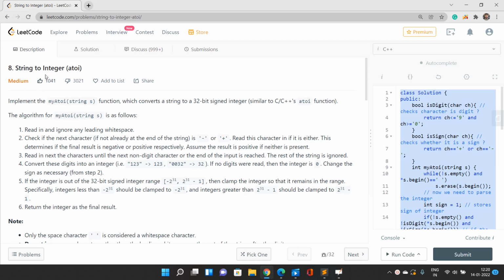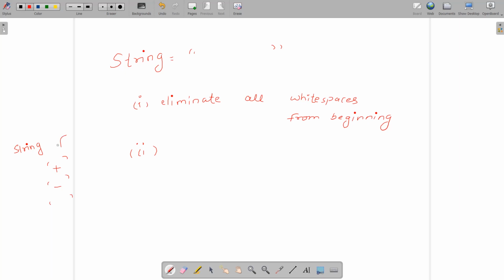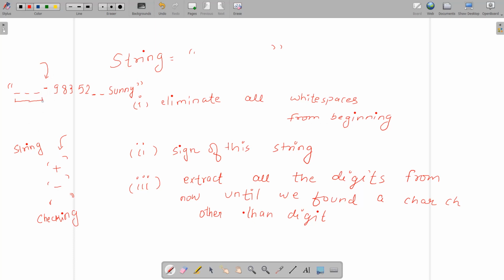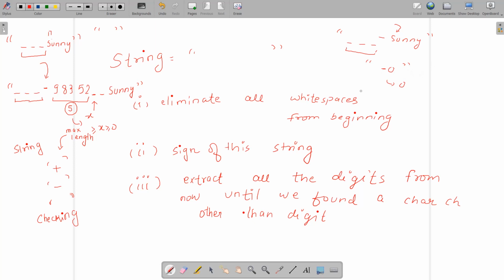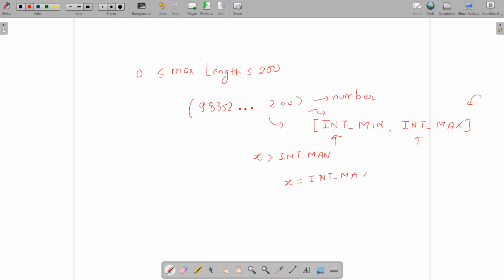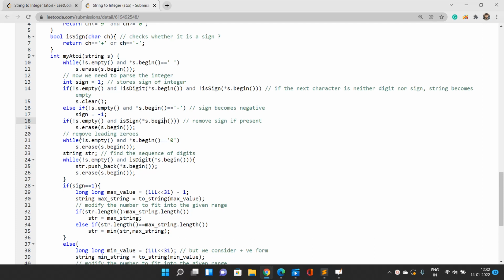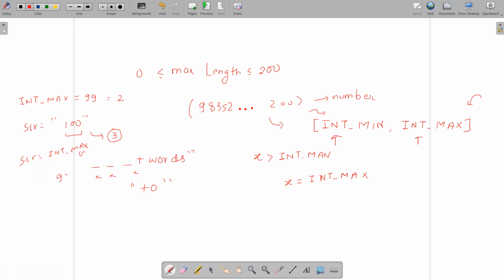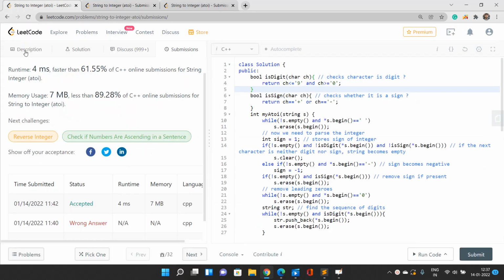String to Integer (atoi) | Strings | Maths | 8 LeetCode | Day 14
Here is the detailed solution of the LEETCODE DAY 14 STRING TO INTEGER (ATOI) Problem of the January Leetcoding Challenge and if you have any doubts, do comment below to let us know and help you.

In this video, I have talked about how we can implement the solution to the problem efficiently.